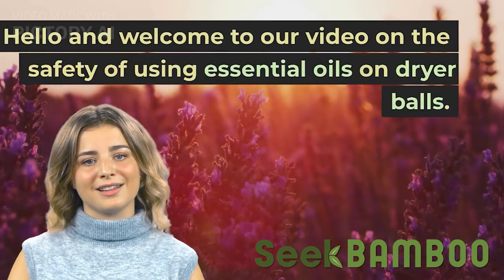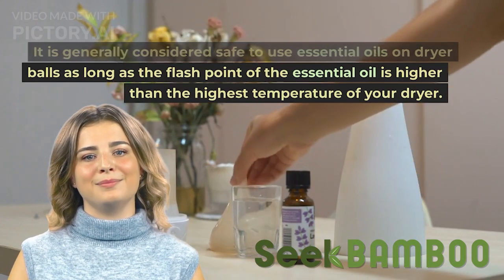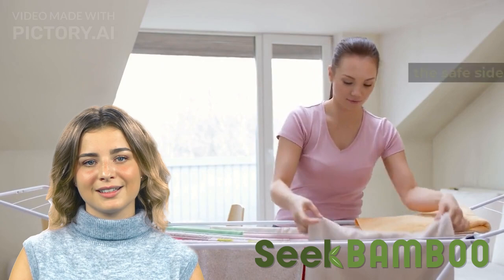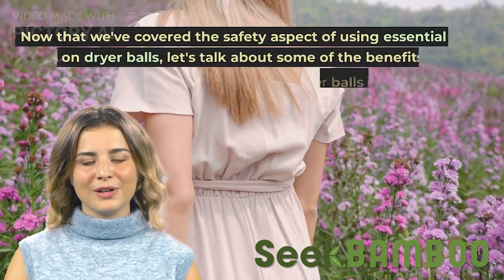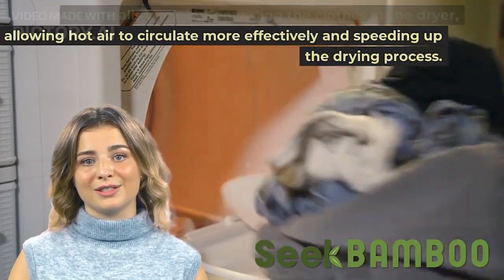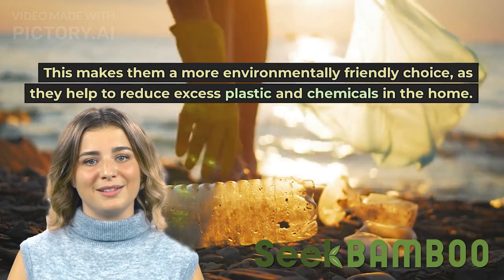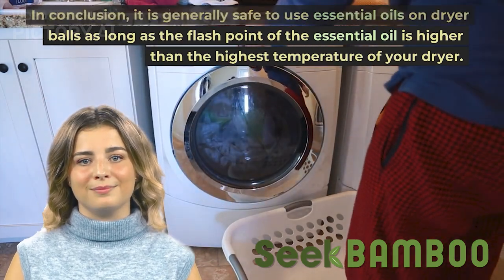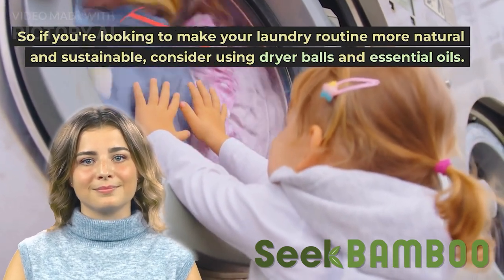Is It Safe To Use Essential Oils On Dryer Balls?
00:00 Intro on the safety of using essential oils on dryer balls
00:18 Is it safe to use essential oils on dryer balls?
00:58 What the best essential oils to use on dryer balls?
01:28 What are the benefits of using dryer balls?
02:15 How many times can you use dryer balls?
02:29 Can dryer balls help with wrinkles and static in laundry?
02:45 Conclusion on safety of using dryer balls and essential oils

Interested in scenting your dryer balls with essential oils? In this video we explain if it is safe to use essential oils on dryer balls, which essential oils are recommended on dryer balls, and what are the benefits of using dryer balls in your laundry routine!